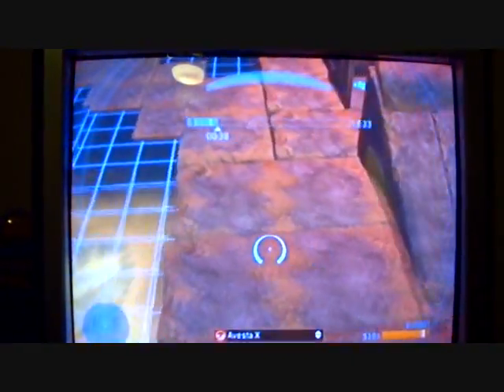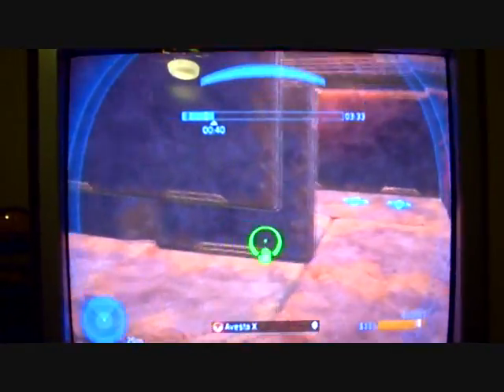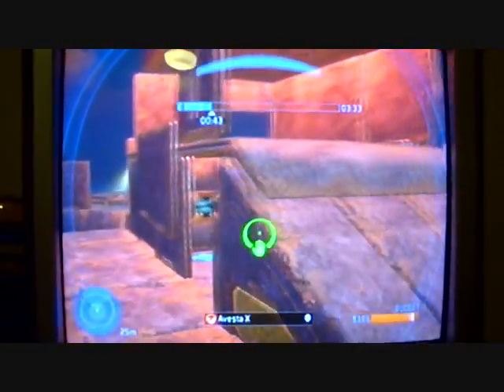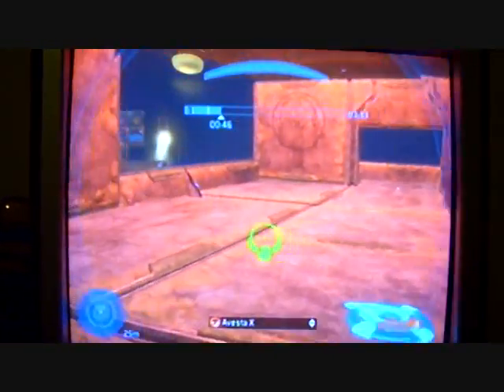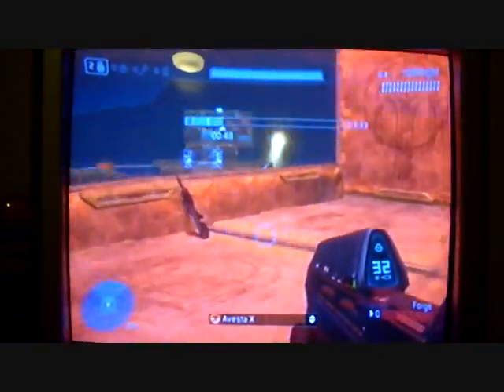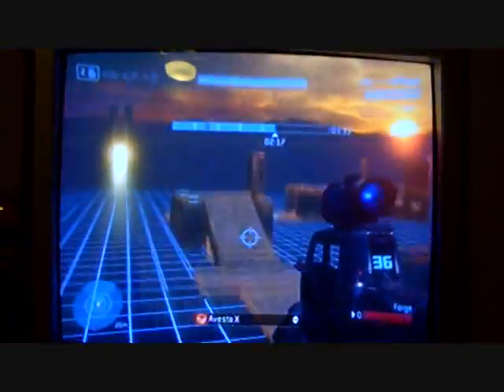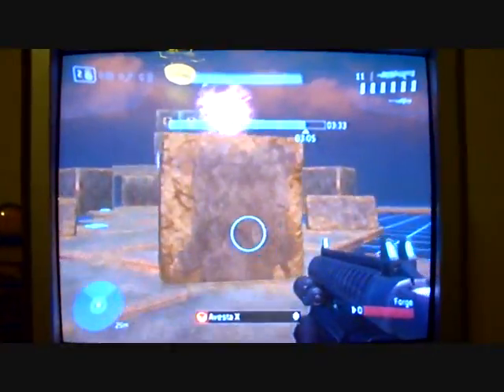Halo 3 Skybox Map - Redemption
My first map made for the sky bubble, or box whatever you call it. It's a pretty large map with a total of 4 lifts to get you around it. Perfect for an all sniper match because of it's size and minimal cover. Every part of this map has at least 2 entries so don't worry about camping.